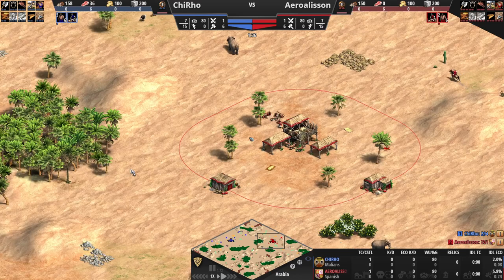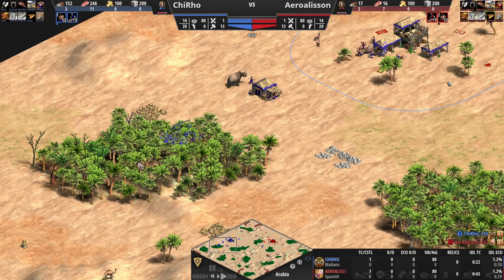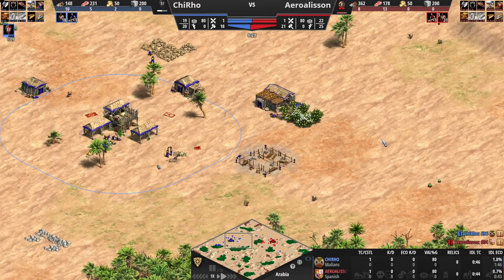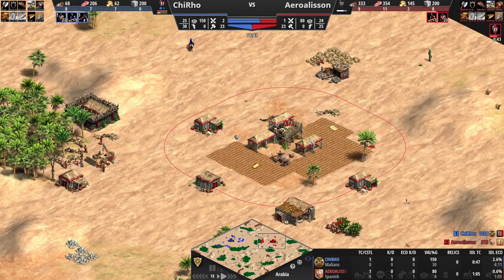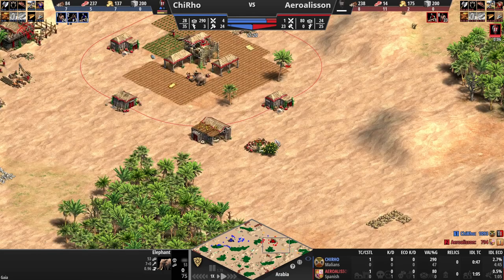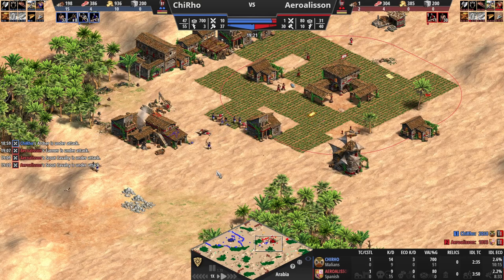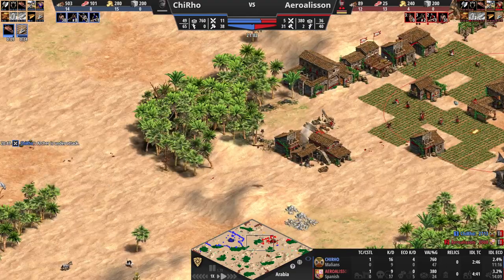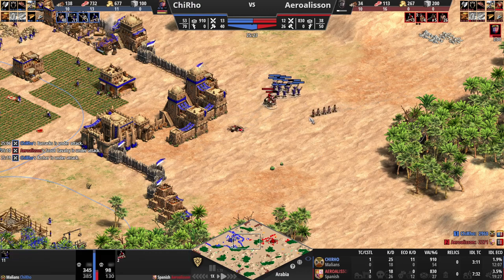No Prisoners are taken at 900 ELO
become an imperial age channel member to feature on the channel. here we have a 1v1 showcasing the malians 19 pop archer rush at 900 elo

Tutorials - Age of Empires 2- Knight School